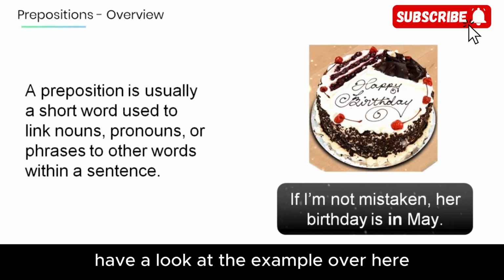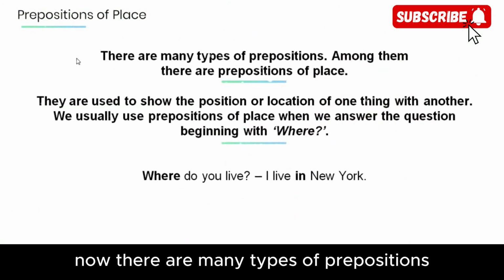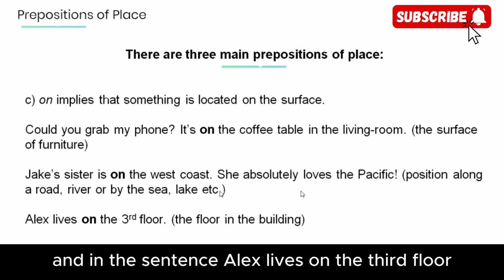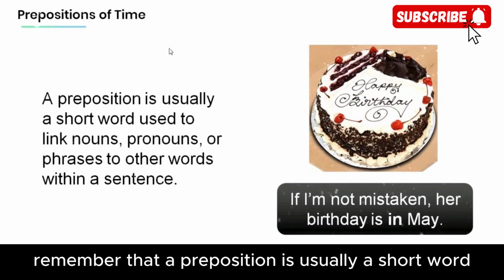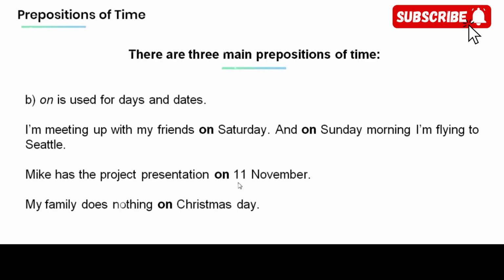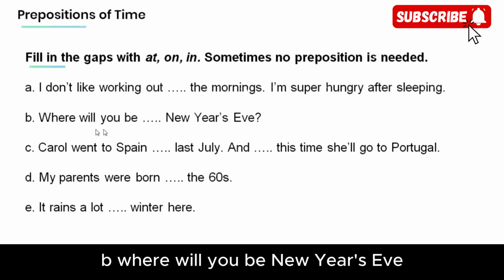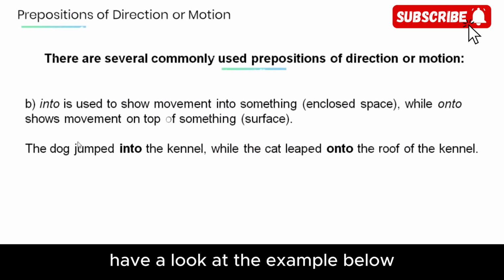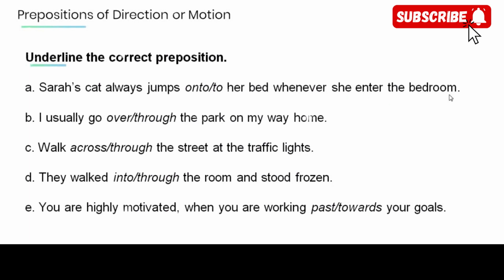Prepositions Introduction Prepositions of Place,Time and Motion